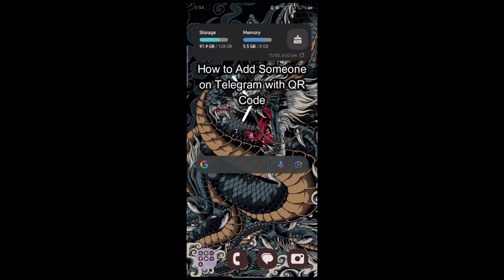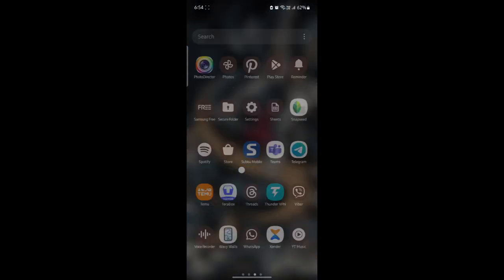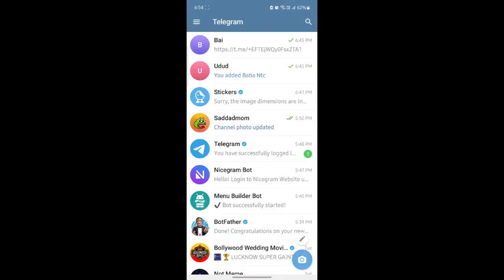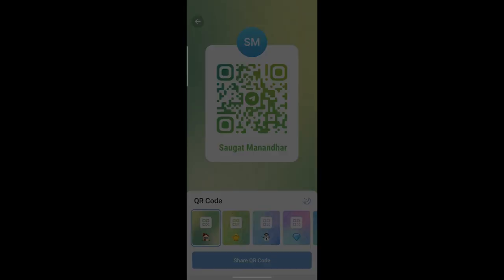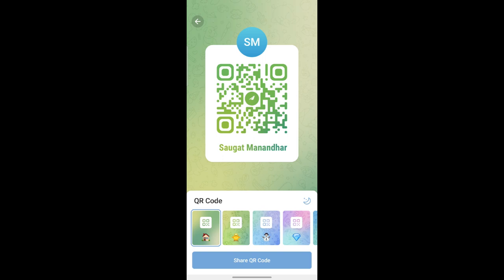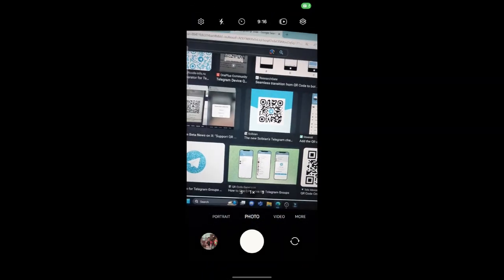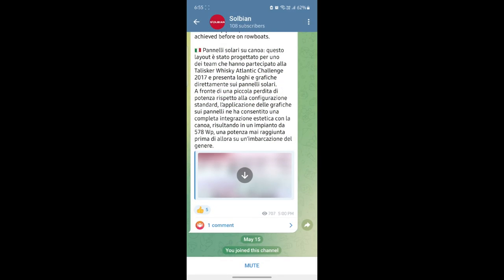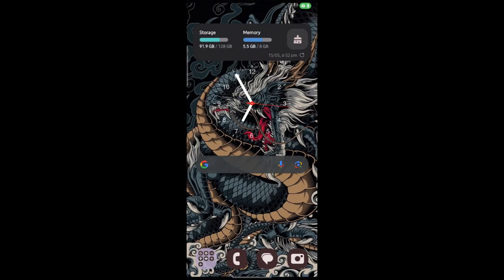How to Add Someone on Telegram With QR Code (2024) | Telegram Tutorial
Learn how to quickly add new contacts or join groups by scanning QR codes with your smartphone camera. Discover a convenient way to add someone on Telegram using a QR code. This tutorial will guide you through the process of generating a QR code for your Telegram account and sharing it with others. Ideal for users who want to streamline the process of connecting with others on Telegram.